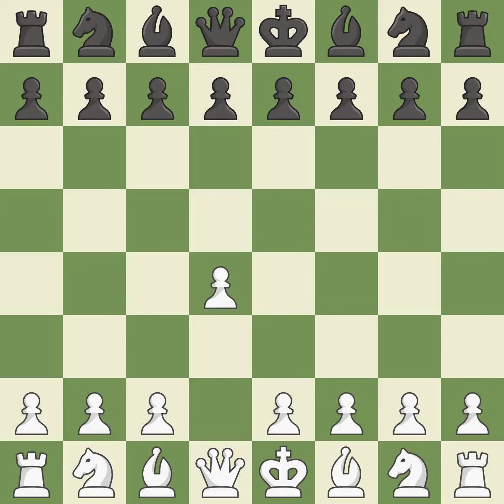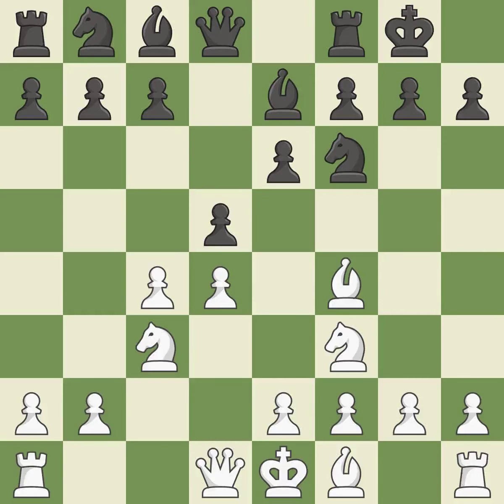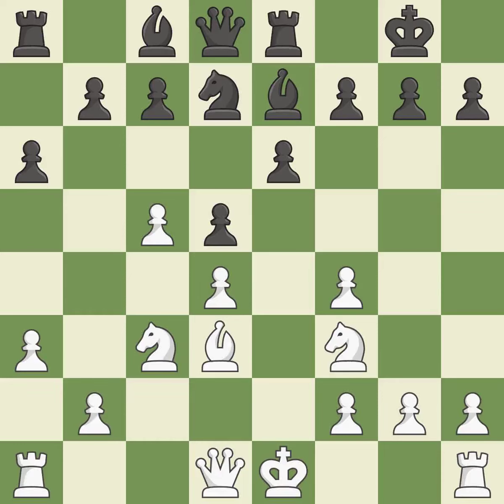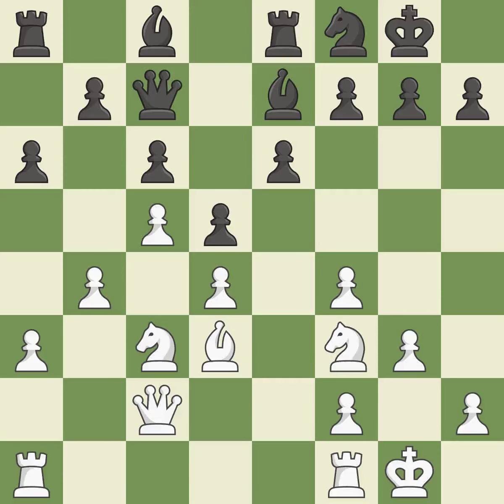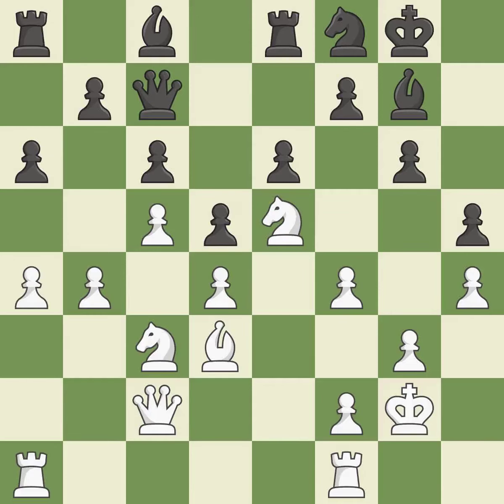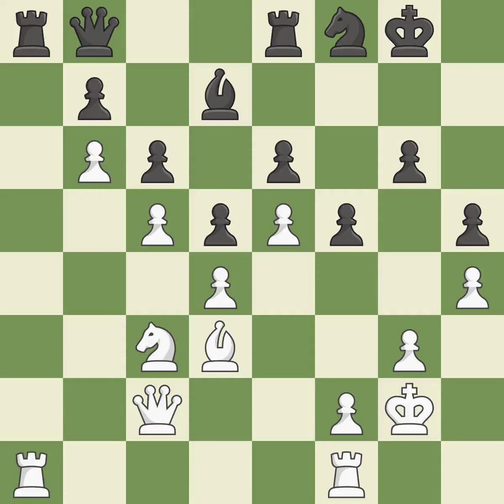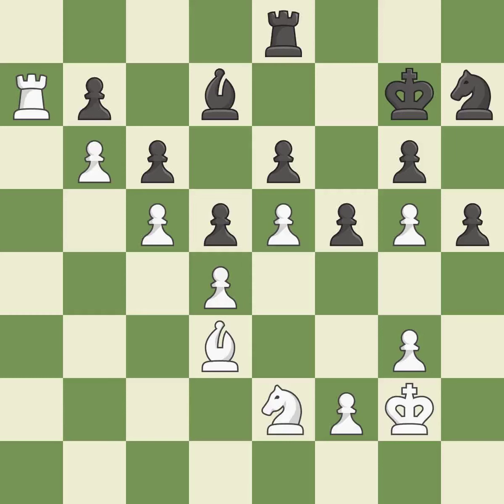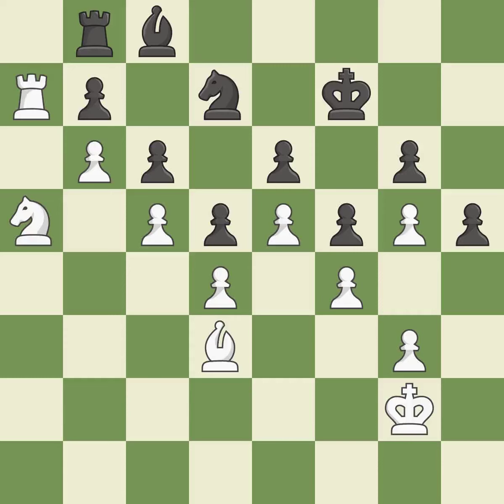White Ter Sahakyan,S,Black Lucas Vega,IQueen's Gambit Declined: Three Knights, Harrwitz Attack, 5..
Queen's Gambit Declined: Three Knights, Harrwitz Attack, 5...O-O 6.e3,Event 39th Benasque Open 2019,Site Benasque ESP,Date 2019,Round 2.4,White Ter Sahakyan,S,Black Lucas Vega,I,Result 1-0,WhiteTitle GM,WhiteElo 2625,BlackElo 2196,ECO D37,Opening QGD,Variation classical variation (5.Bf4),WhiteFideId 13302531,BlackFideId 2268825,EventDate 2019